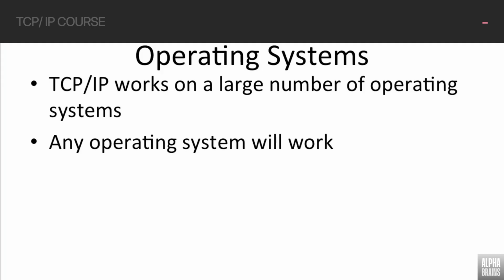What You Should Know Before Learning TCP/IP | Networking Basics Explained 2025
STOP! Don't start learning TCP/IP without watching this first! This video covers the essential networking fundamentals you MUST know before diving into our complete TCP/IP course. Skip this and you'll struggle with advanced concepts!

What You'll Master in 3 Minutes:

-Core networking concepts every IT professional needs
-Why TCP/IP dominates 99% of internet communication
-Essential terminology (IP addresses, packets, protocols, layers)
-Prerequisites checklist for CCNA & Network+ success
-Learning roadmap that guarantees faster progress